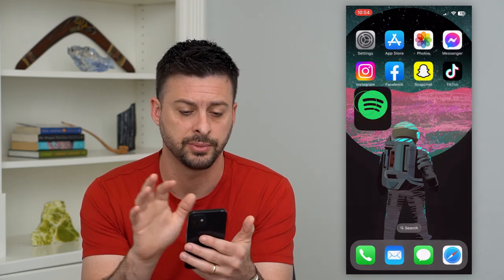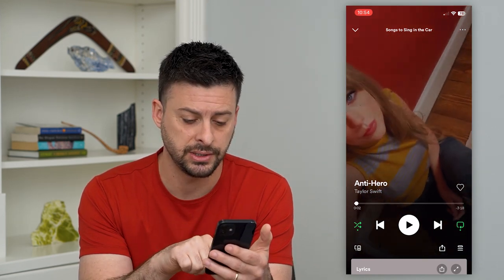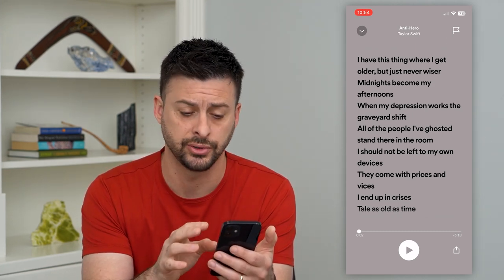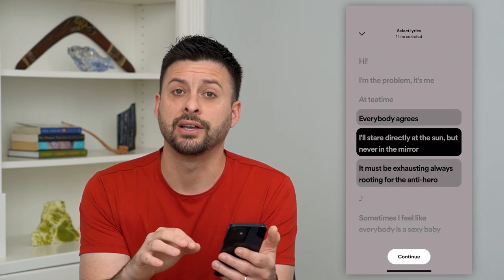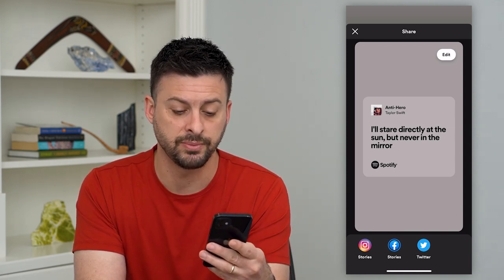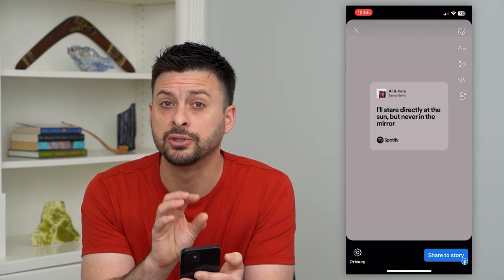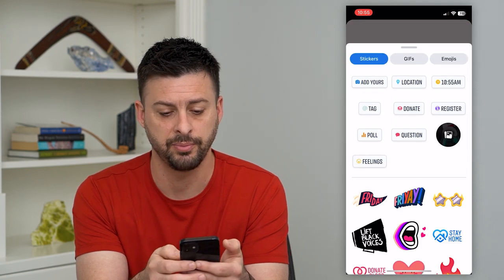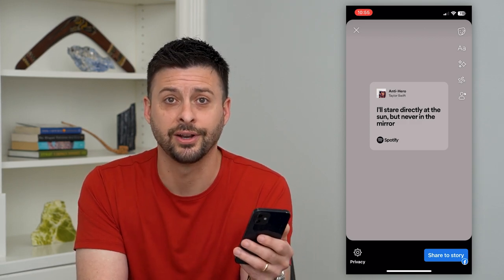How To Share Spotify Lyrics To Instagram, Facebook, Or Twitter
Let's share your favorite song's lyrics on Spotify to Facebook, Instagram, or Twitter if you want your friends and followers to be able to listen to the same songs.